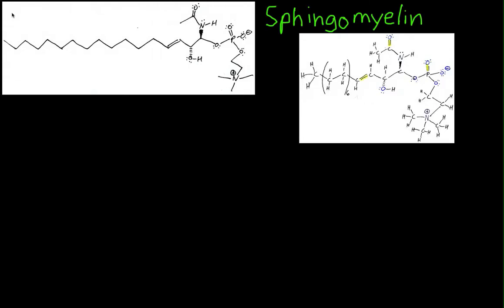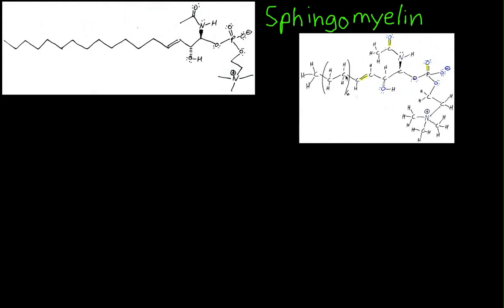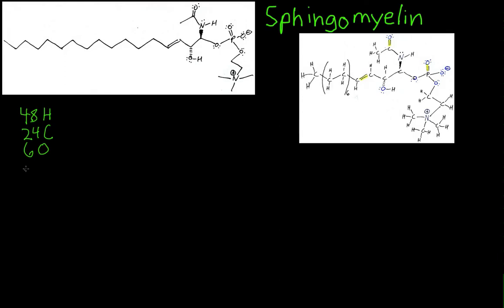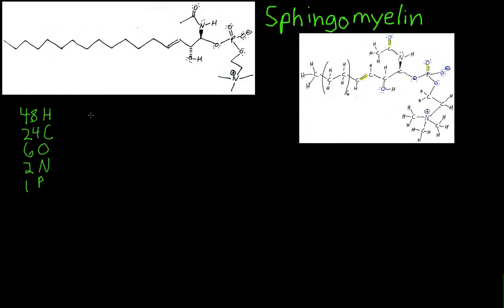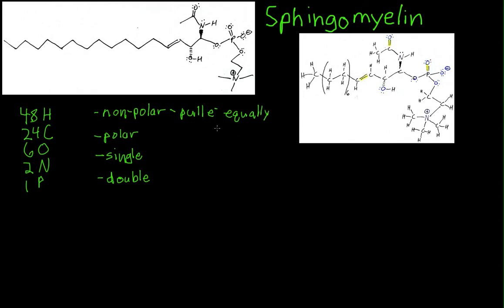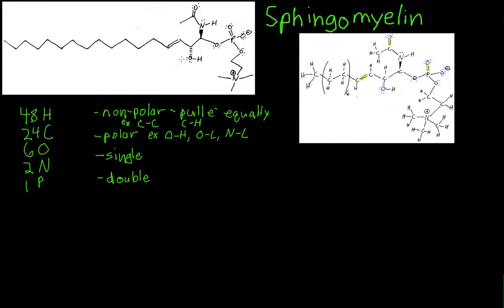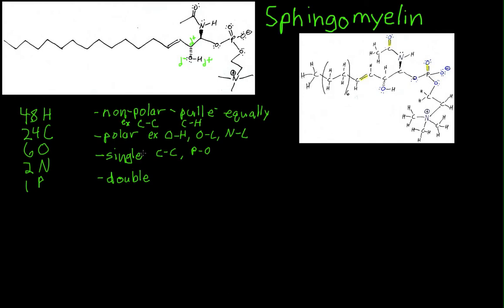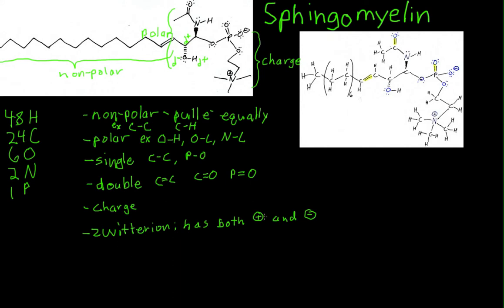Sphingomyelin as an example molecule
Khan Academy MCAT Video Competition: Properties of Molecules